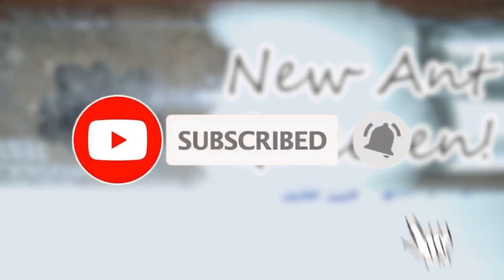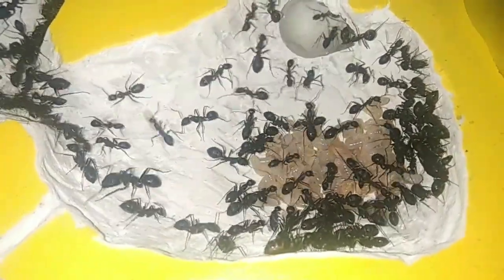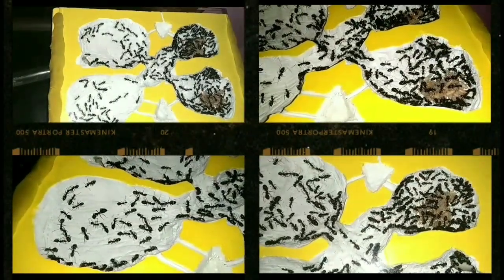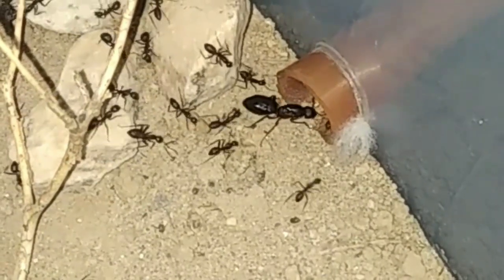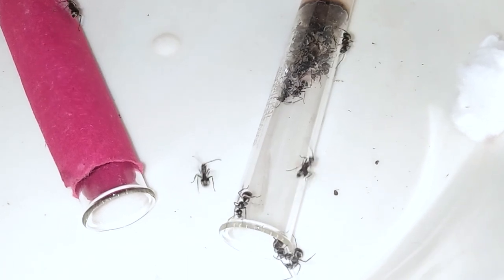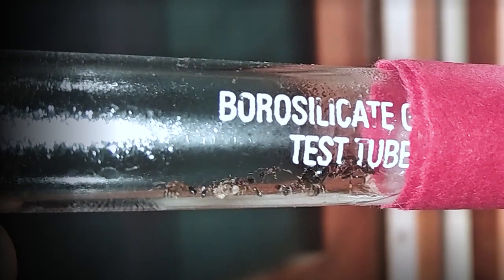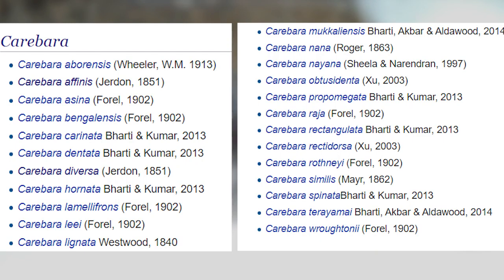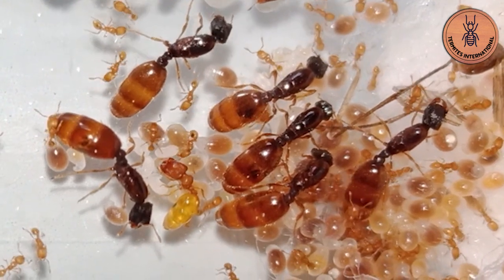UPDATE ON ATTIC | New Queen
There have been alot of stuff going on on the Ant Attic since the past few weeks, here is an Update on them.
Compressus finally had enough populatio which their old tubs and tubes setup was unable to hold, thus they've now shifted to thier new DIY Formacarium.
Polyrhachis Dives had a hard time raising their colony but now they are blooming in numbers.
Pheidole ants are unfortunately, not a part of our Ant attic anymore.
And finally, attic welcomes a new member, a Carebara Queen.

Editing apps used :
Adobe Premiere Pro, PicsArt

This is Ant Attic India. Peace out.